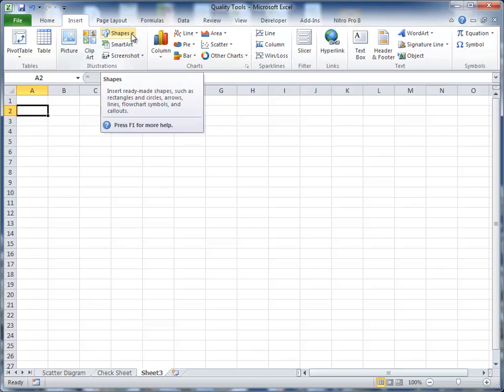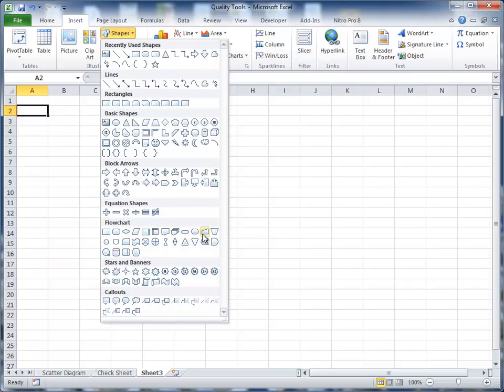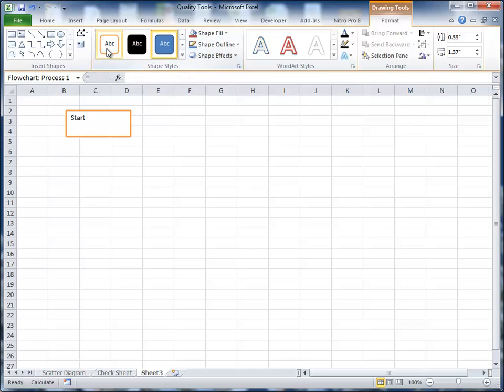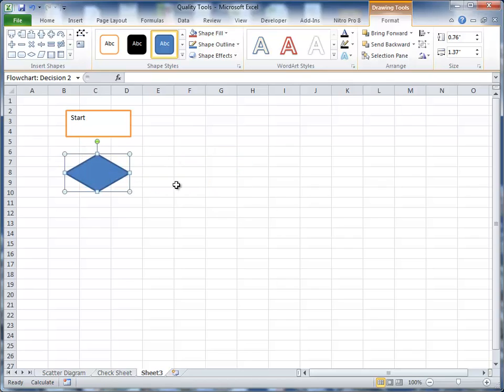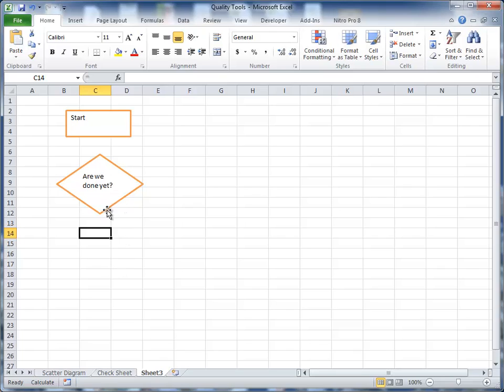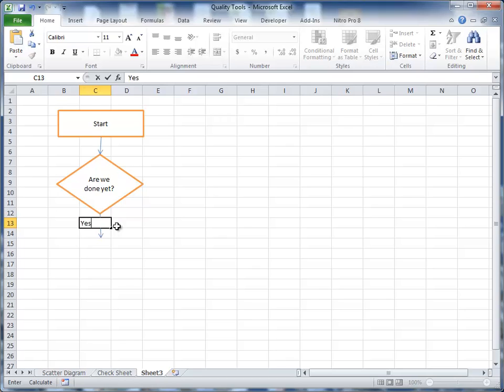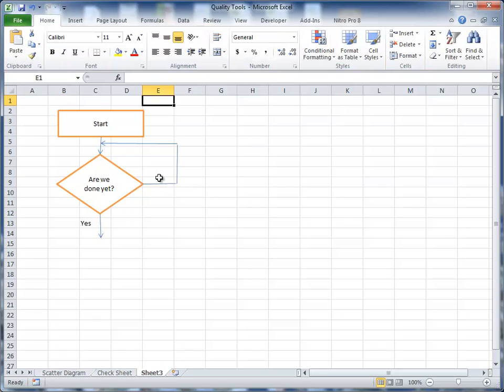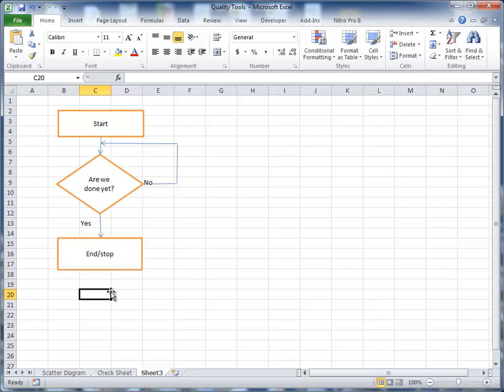Flow Chart and Process Map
Create a Flow Chart and Process Map